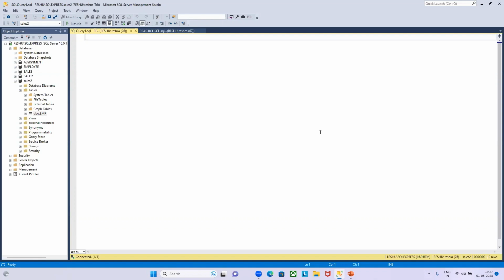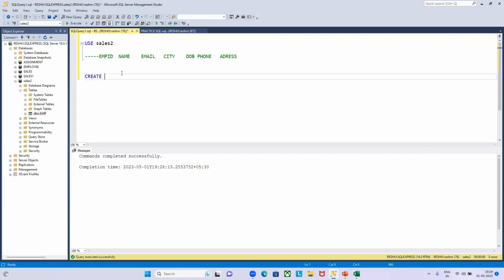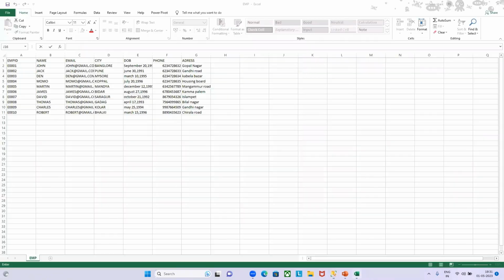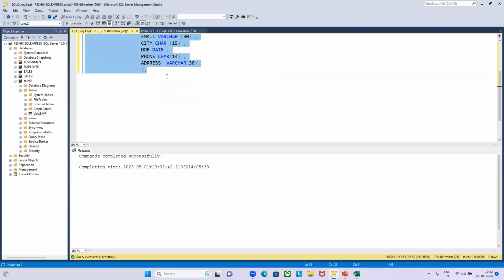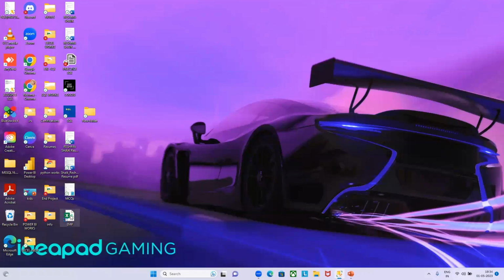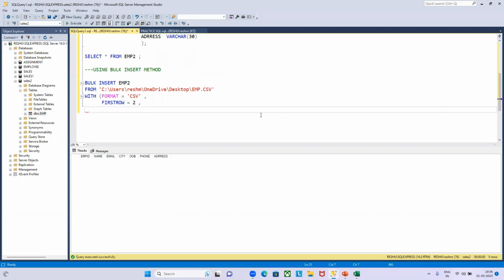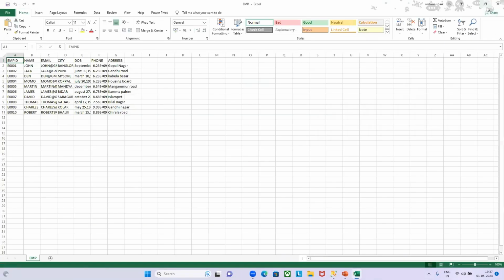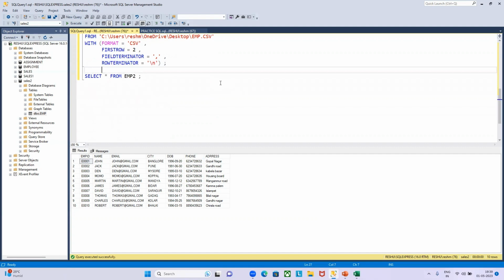BULK INSERT METHOD (SQL)